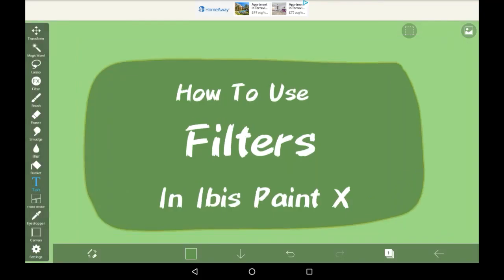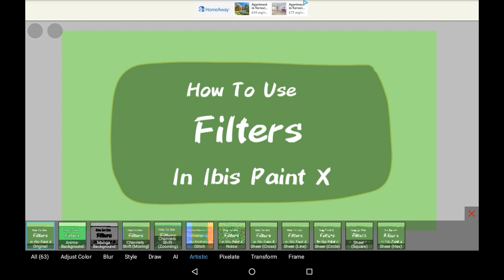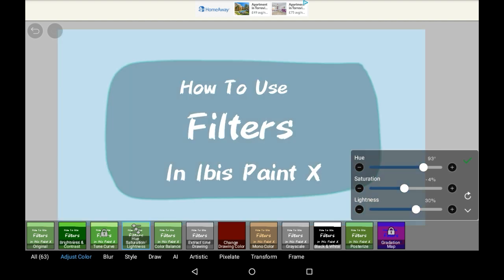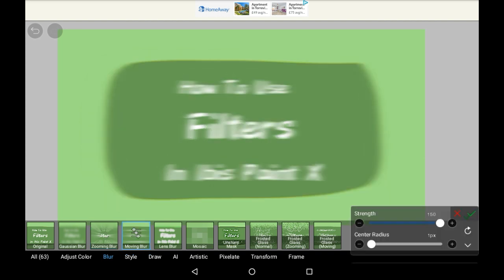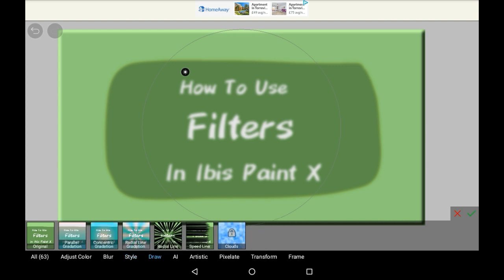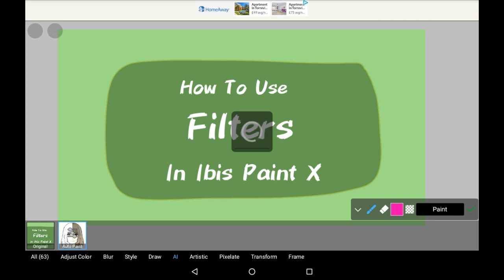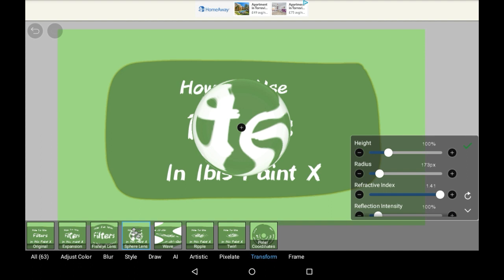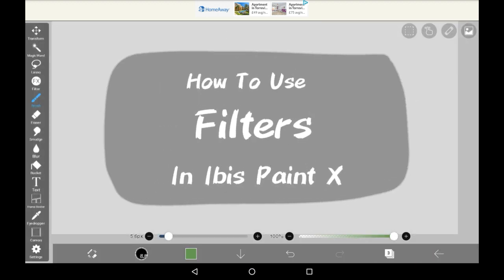How To Use Filters - Ibis Paint X Tutorial For Beginners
Hi everyone!! In today's video, I'll be showing you how to use the filters tool in Ibis Paint! This is actually a surprisingly good feature considering its a free app - some well-known filters such as glitch, zoom blur, and noise are found! You could use this feature to spruce up some drawings, or edit photos!